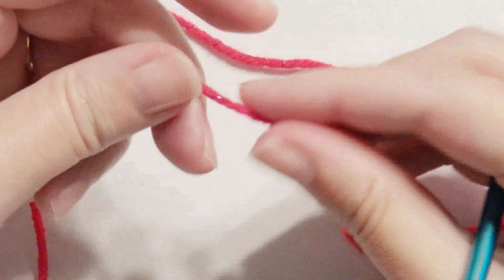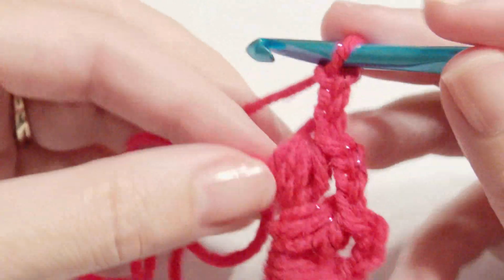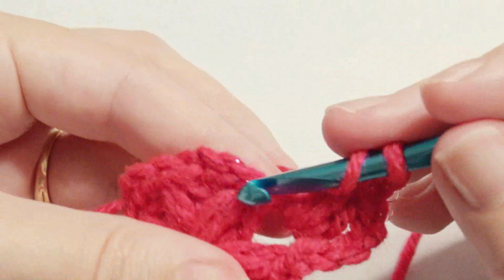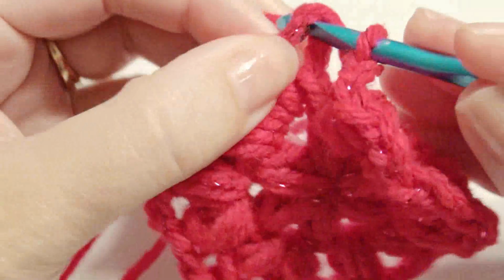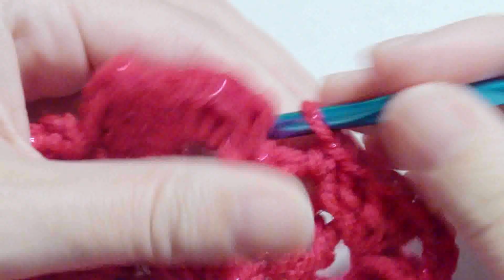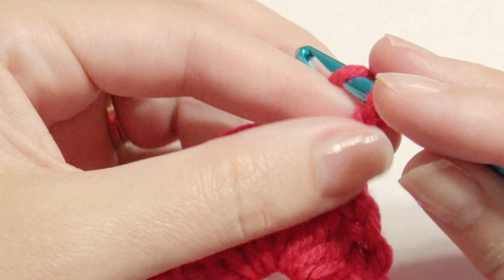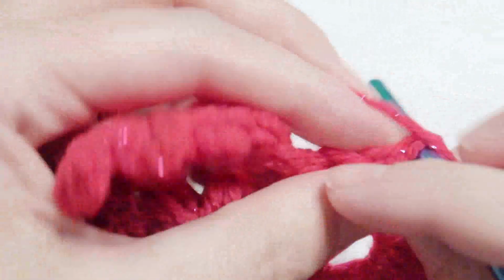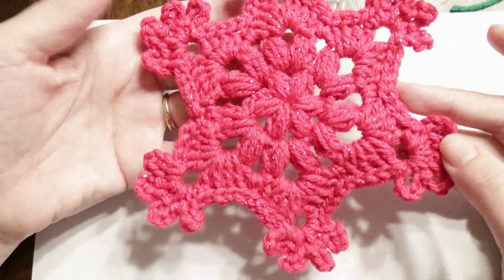Crochet Snowflakes Tutorial For Beginners | 6 Cornered Snowflake Crochet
This easy winter DIY tutorial will teach you how to crochet a snowflake in just minutes! Perfect for beginners, this crochet snowflake can be used as a garland, ornament, or part of your Christmas decor. Get crafting and add a touch of handmade charm to your winter season! This easy winter DIY tutorial teaches how to crochet a snowflake in minutes. Perfect for beginners, you can create a beautiful snowflake garland or ornament for your Christmas decorations!

Embrace the beauty of winter with this quick and easy Crochet Snowflake Tutorial, perfect for adding a touch of seasonal charm to your decor. Follow simple instructions to create delicate snowflakes that capture the season's magic in minutes. With clear guidance and basic stitches, you'll enjoy crafting these timeless decorations for a festive atmosphere.